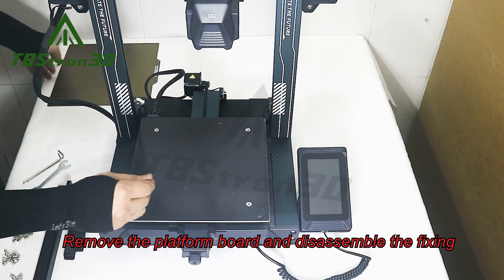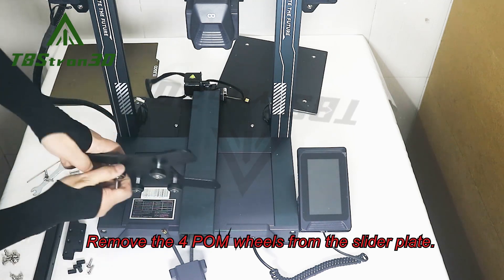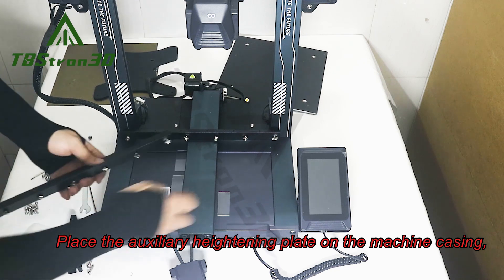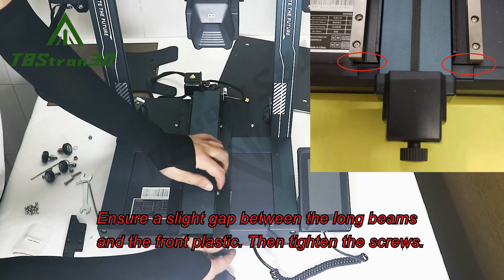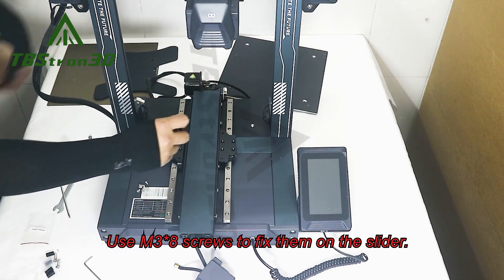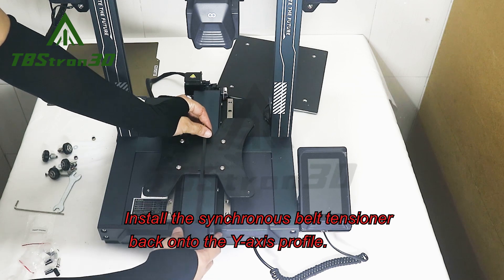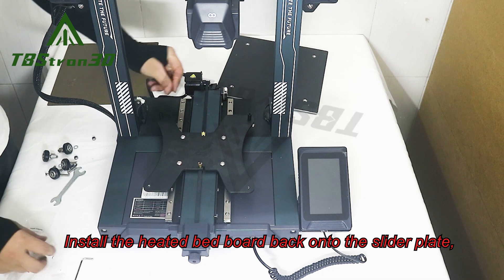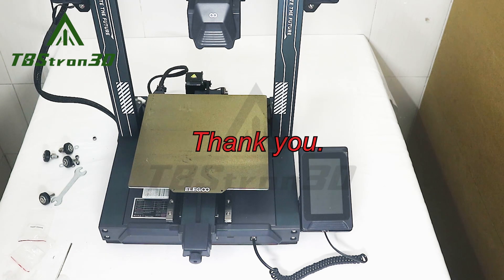New Y axis upgrade linear rail for ELEGOO Neptune 3 Pro、Neptune 4 installation guide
1.Remove the platform board and disassemble the fixing screws of the heated bed board (Neptune 4 uses a combination of springs and hand-twisted nuts), and keep them for later use.
2.Take down the heated bed board and store the isolation columns for later use.
3.Loosen the tensioner of the synchronous belt and remove both ends of the synchronous belt.
4.Remove the screws of the synchronous belt tensioner, take off the tensioner, and keep it for later use.
5.Move the slider plate out of the Y-axis profile.
6.Remove the 4 POM wheels from the slider plate.
7.Use M4*8 screws and M4 T-type nuts to respectively attach them to the long beams.
8.Place the auxiliary heightening plate on the machine casing, then align the long beams with the Y-axis profile, and place them on the heightening plate. Ensure a slight gap between the long beams and the front plastic. Then tighten the screws.
9.Use M3*5 screws to fix the linear guide on the long beams. At this point, you can 3D print two fixtures for better alignment of the two linear guides.
10.Place a small pad on the slider, then place a support plate on the small pad. Use M3*8 screws to fix them on the slider. Slide the slider to check if it can move smoothly and touch the Y-axis limit switch.
11.Place circular silicone pads above the threaded holes of the support plate.
12.Use M5*8 screws to fix the slider plate on the support plate. Pay attention to the direction of the slider plate (the smallest corner of the slider plate facing the motor). First, screw the screws into the two small holes on the slider plate (the left two), and then install the other screws.
13.Install the synchronous belt tensioner back onto the Y-axis profile.
14.Fix both ends of the synchronous belt on the slider plate and adjust the tensioner to the appropriate tightness.
15.Install the heated bed board back onto the slider plate, making sure not to miss the isolation columns (Neptune 4 uses a combination of springs and hand-twisted nuts).
16.Place the platform board back onto the heated bed board.

The upgrade is complete. After re-leveling the machine (please refer to the official tutorial), you can proceed with printing. Thank you.